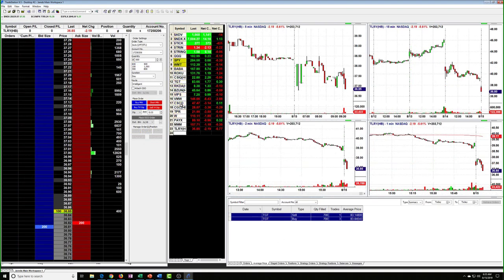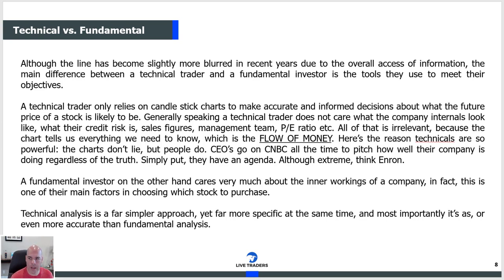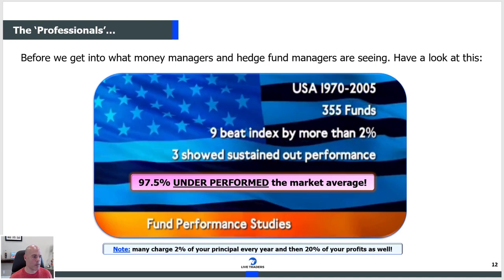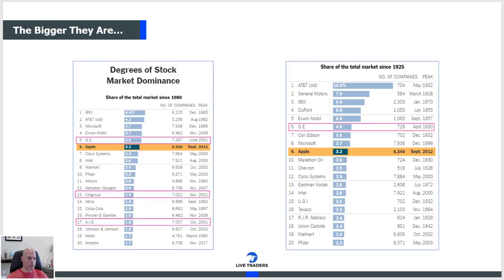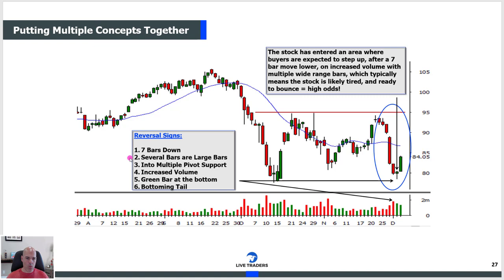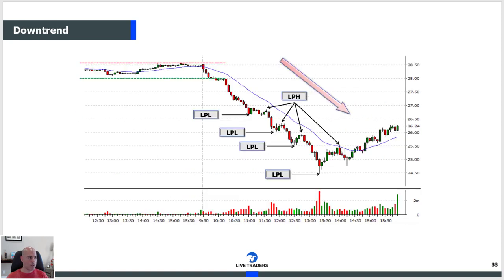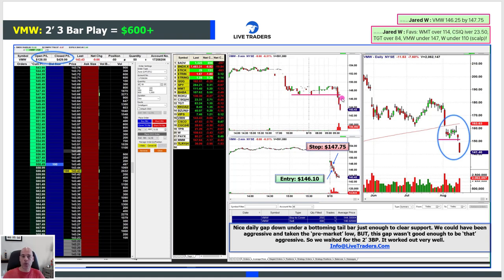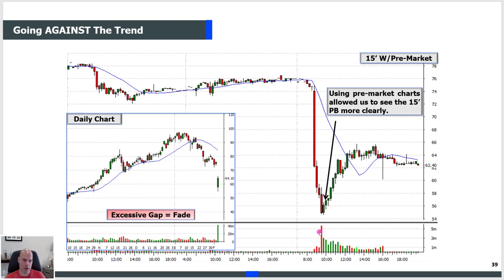Rigged Markets and Multiple Trading Concepts Revealed!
Multiple Concepts Converging in an area makes your trades more RELIABLE...learn how it's done!!